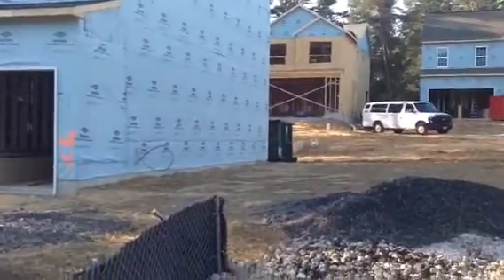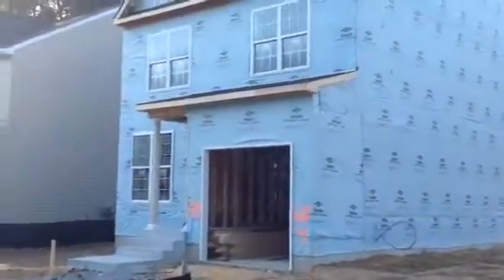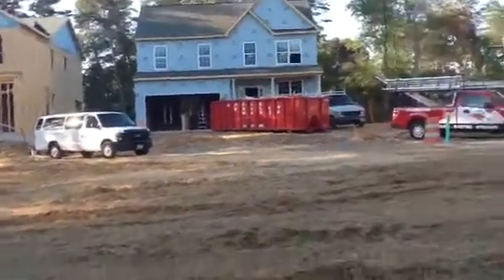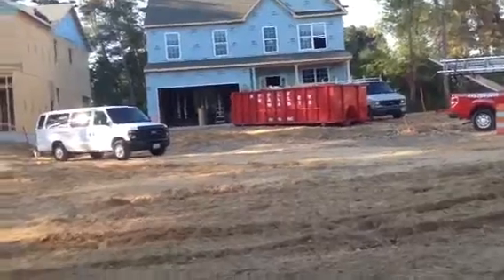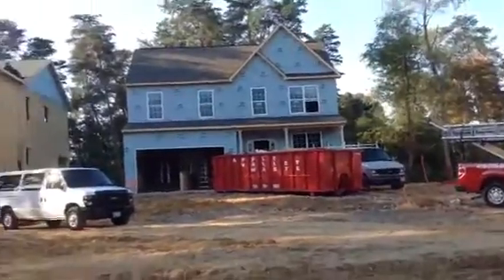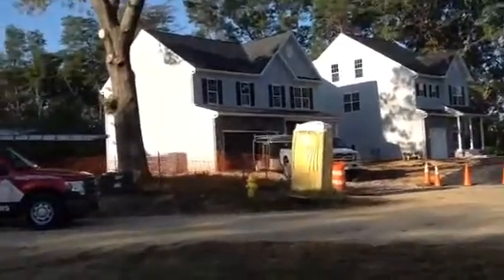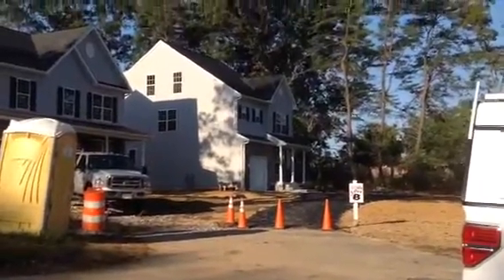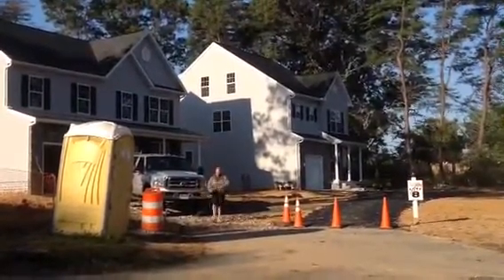QUARTERFIELD KNOLLS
UPDATE 10/06